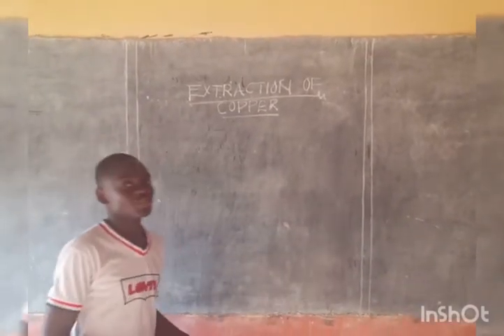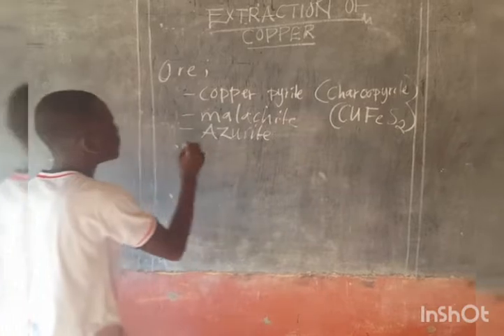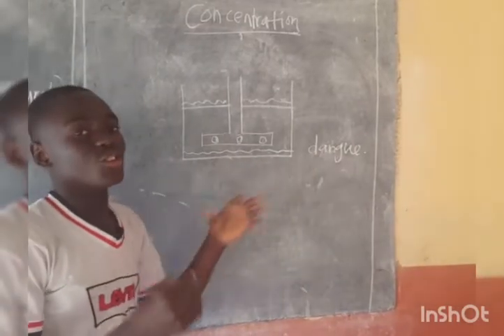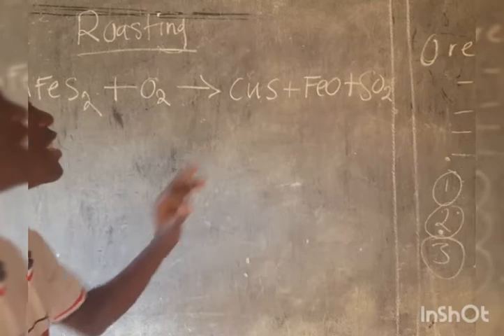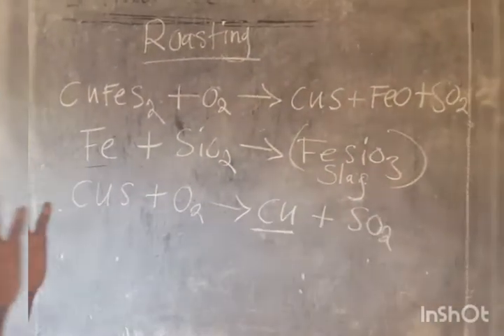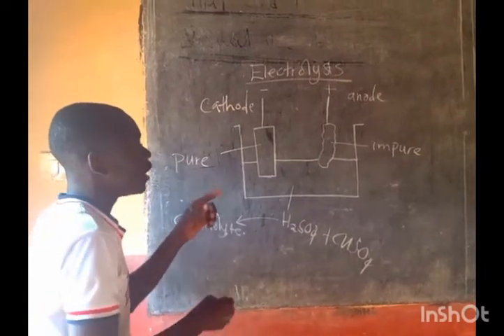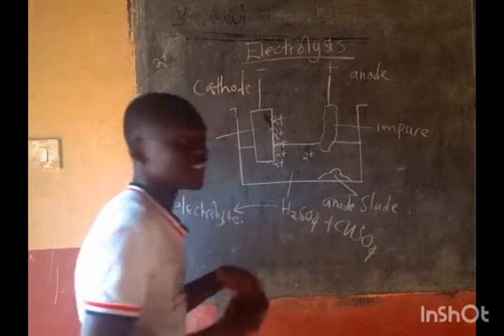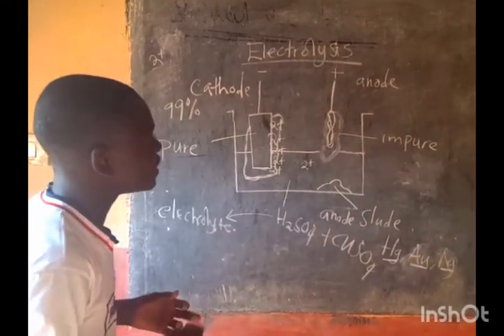9 August 2022